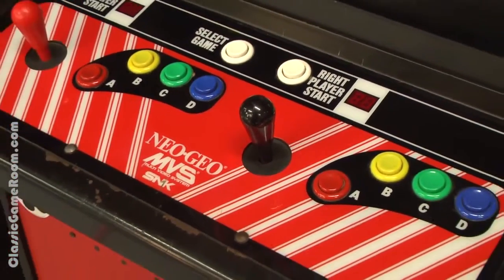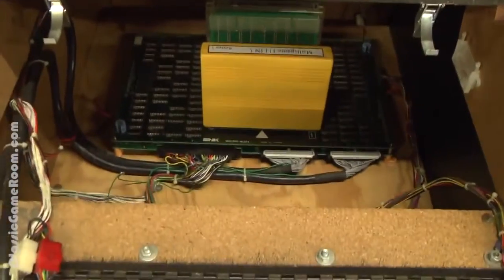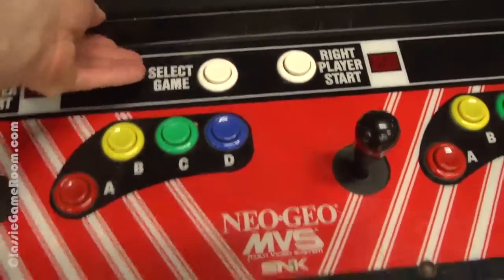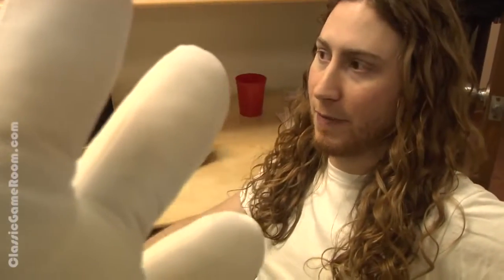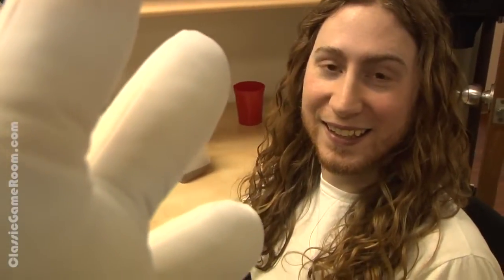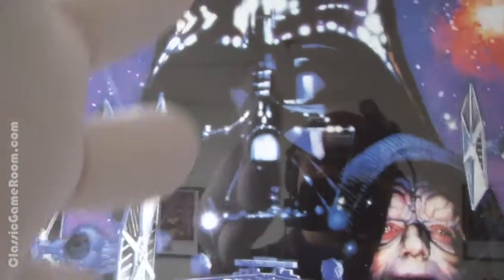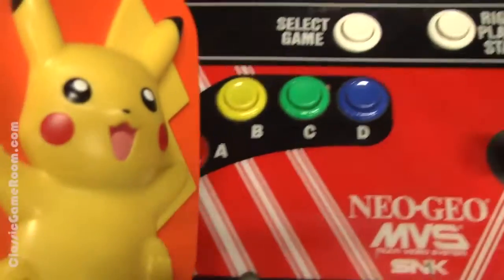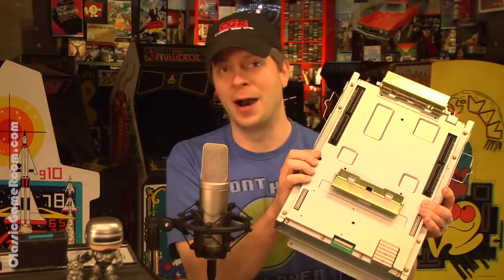NINTENDO 64 vs NEO GEO MVS! Which is best!